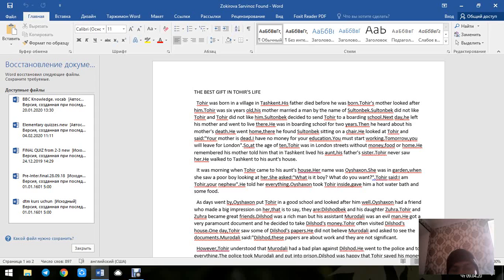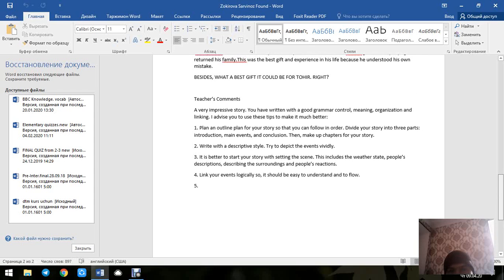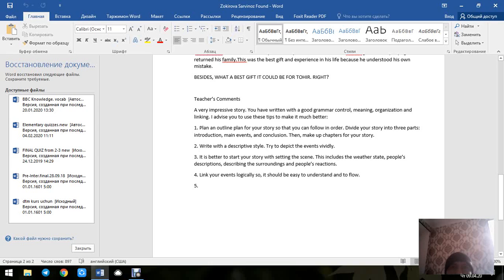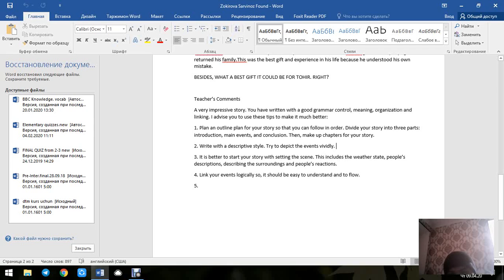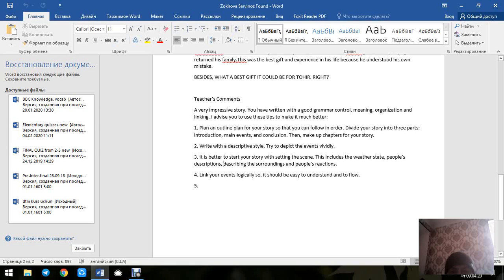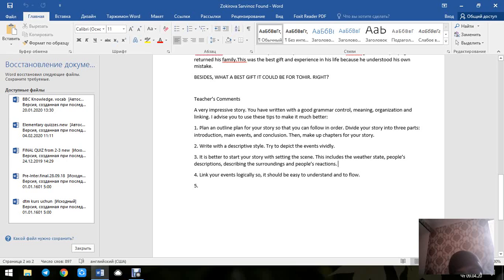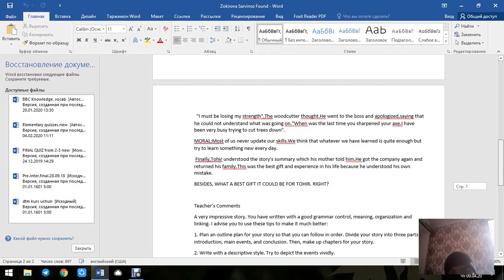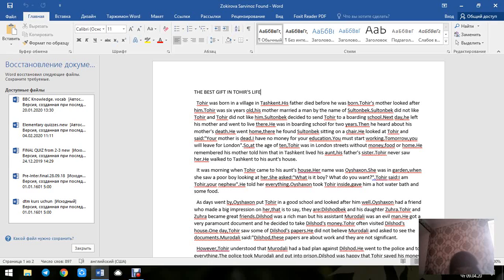How to write stories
Do you want to know how to write a story? Listen to the teacher and he will explain some important techniques about this. Listen, learn and enjoy your study!